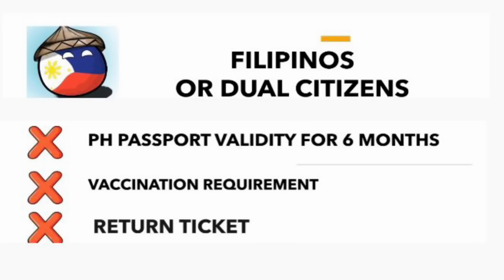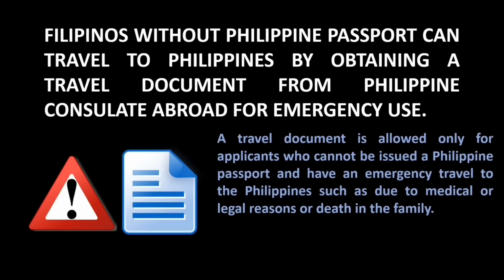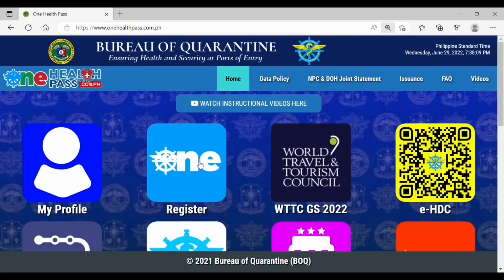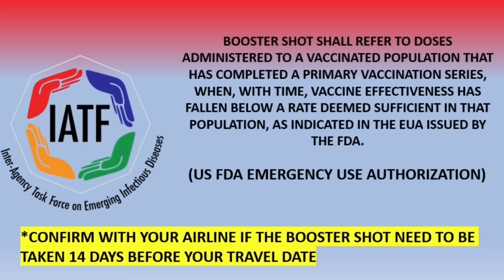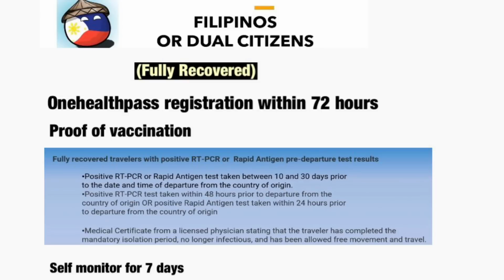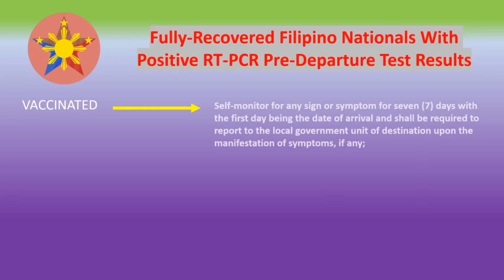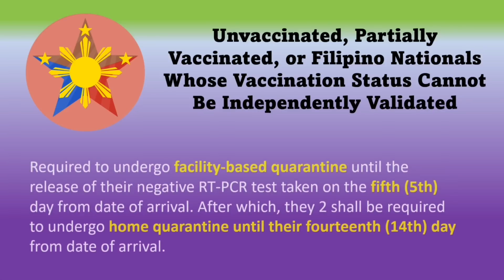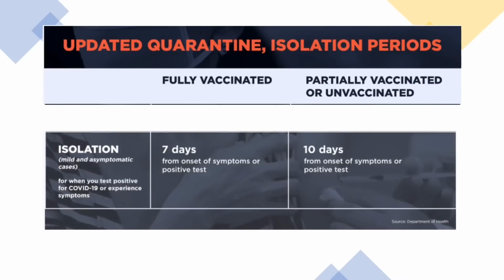PHILIPPINE TRAVEL REQUIREMENTS FOR FILIPINOS | VACCINATED AND UNVACCINATED | TESTING AND QUARANTINE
Balikbayan Privilege

Executive Order 408

Quarantine and testing Philippines
Philippines news today
Philippines travel news today